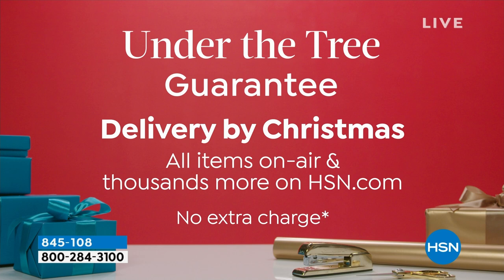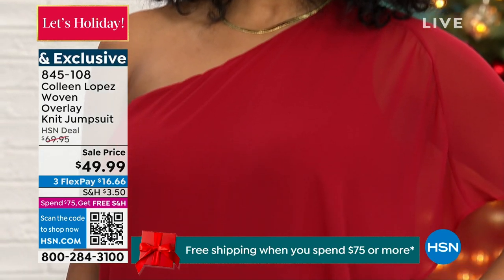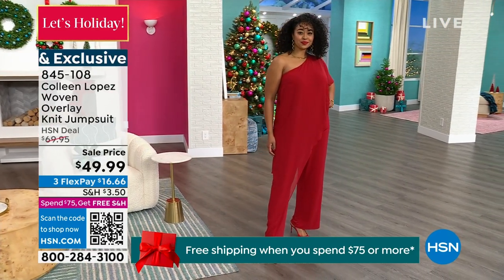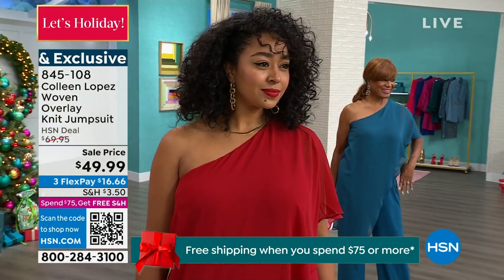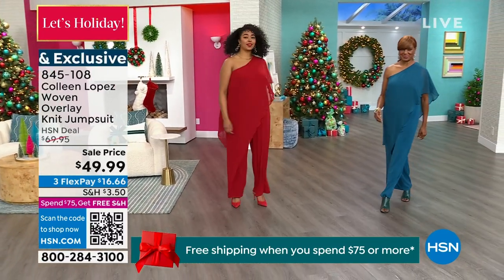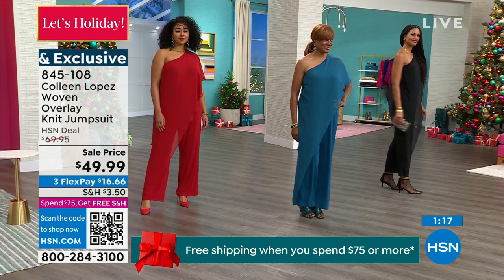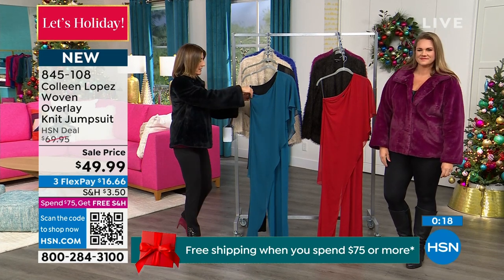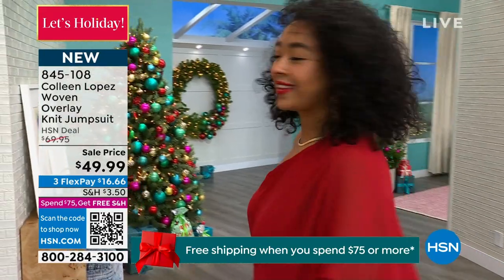Colleen Lopez Woven Overlay Knit Jumpsuit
Dreamy entrances? They're a breeze with this elegant and easywearing jumpsuit from Colleen Lopez. The silhouette features a floaty overlay that drapes over one shoulder and cascades over a soft knit body constructed with a touch of stretch for comfort.